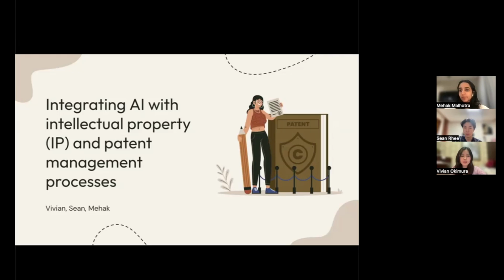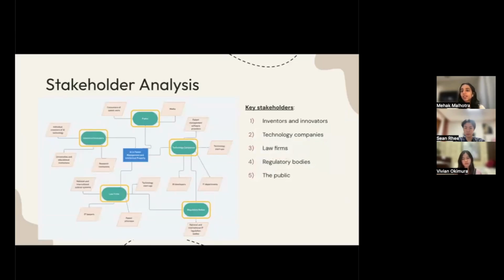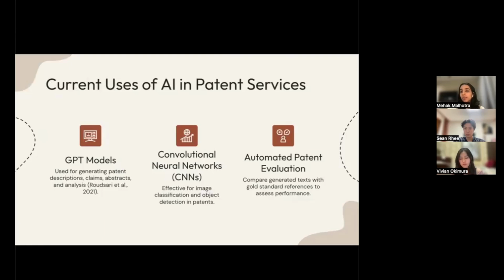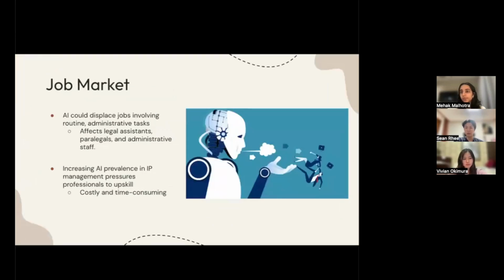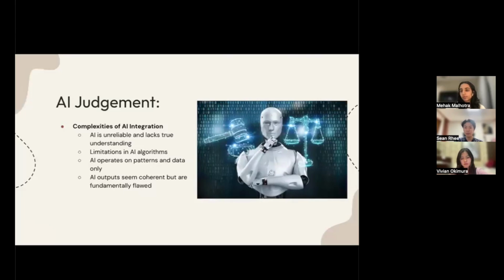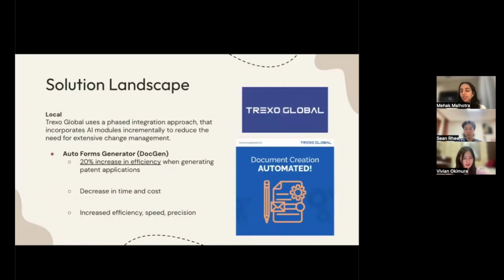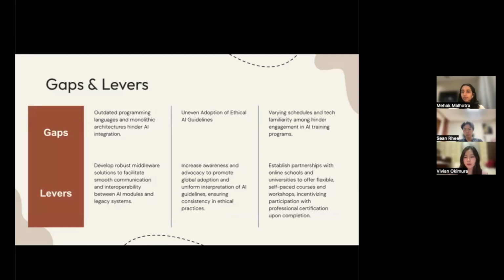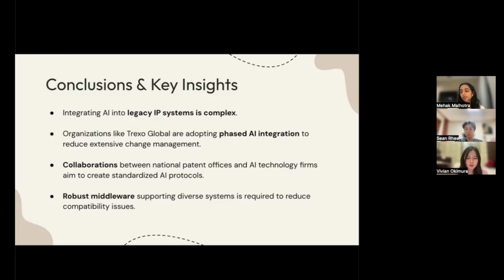AI and Patents